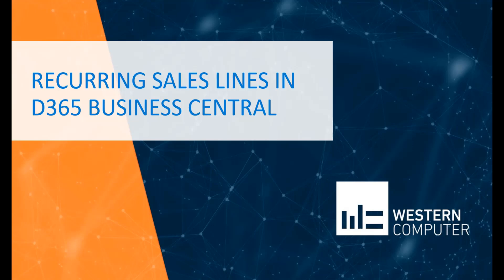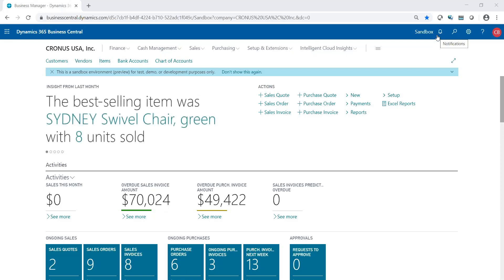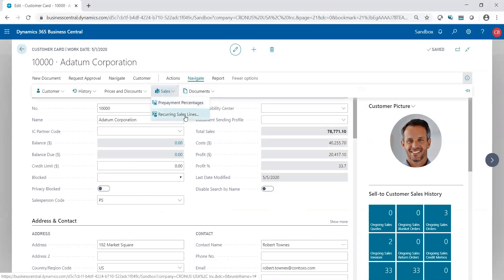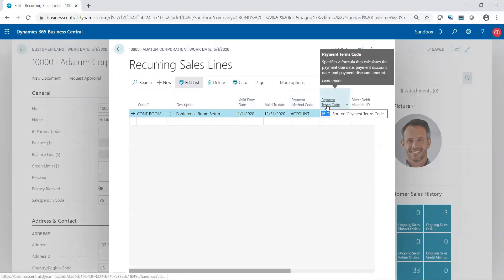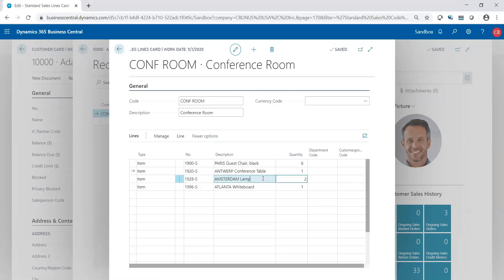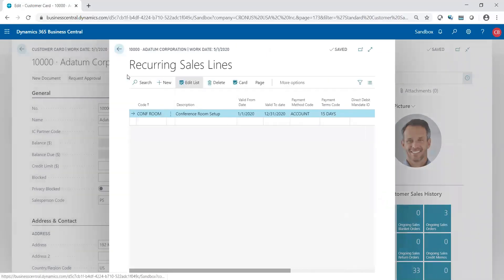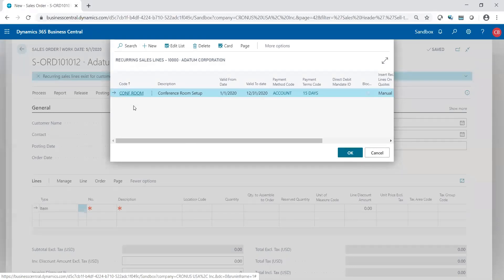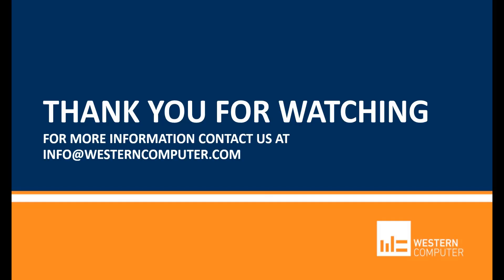Recurring Sales Lines in Dynamics 365 Business Central | Western Computer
Watch this short video to learn about recurring sales lines in Dynamics 365 Business Central.